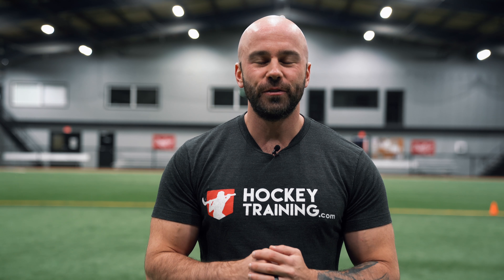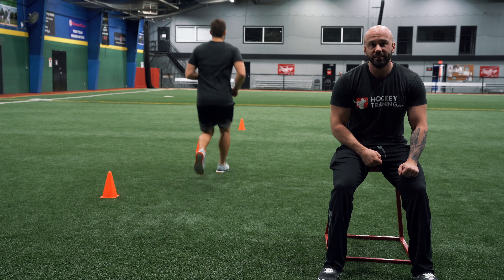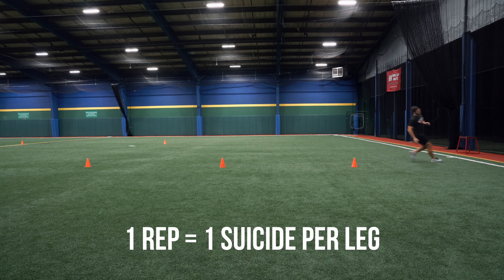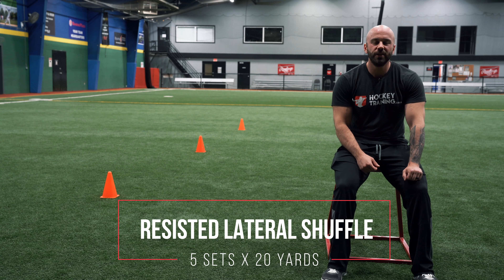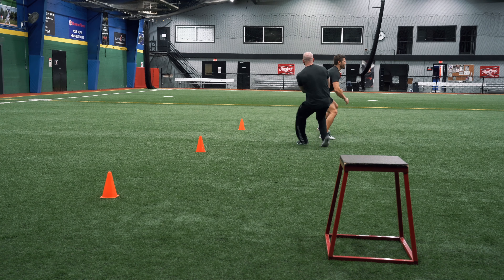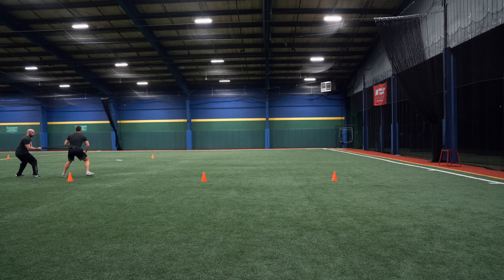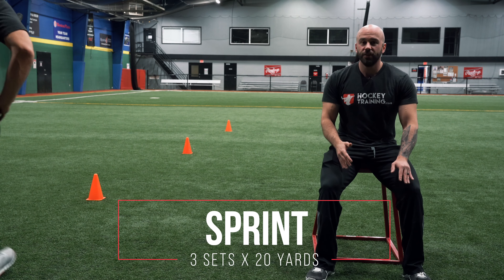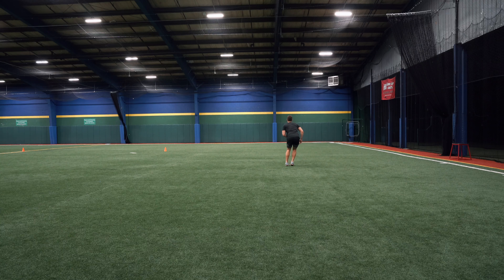Hockey Agility Training [Full Workout] 🏒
- Get our Hockey Training Programs here!

In this video we run you through a full hockey agility workout to help you become more explosive and agile out on the ice!

Here's the full agility workout:

A: 3/6/9 Deceleration Suicides – 5×1 [90 secs rest]

B1: Partner Band Resisted Lateral Shuffle (10 yds there and back = 1 rep) – 5×1 [0 secs rest] **I have listed a variety of substitutes for partner band resisted lateral shuffle drills in the above section on this exercise.

B2: Triple Broad Jump – 5×1 [90 secs rest]

C1: Lateral Bounds(3 in each direction = 1 rep) – 5×1 [0 secs rest]

C2: Sprint 20 Yards – 5×1 [90 secs rest]

Note: B and C exercises are supersets. You would perform these exercises back to back, rest, and then repeat for 5 rounds.

Train Hard,
Kevin